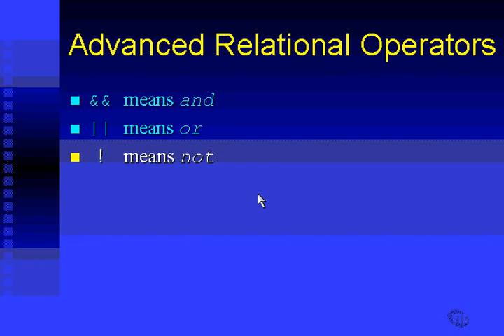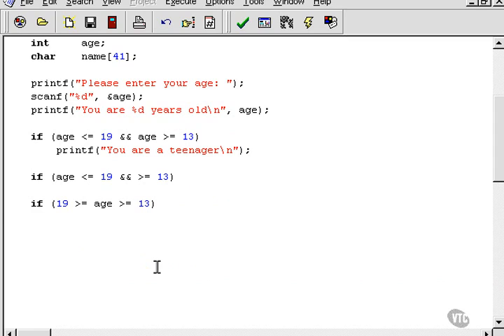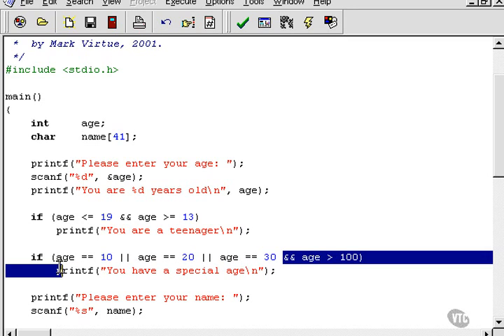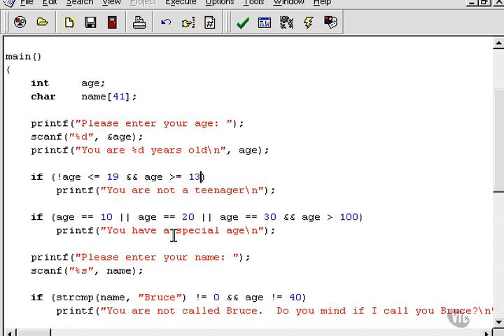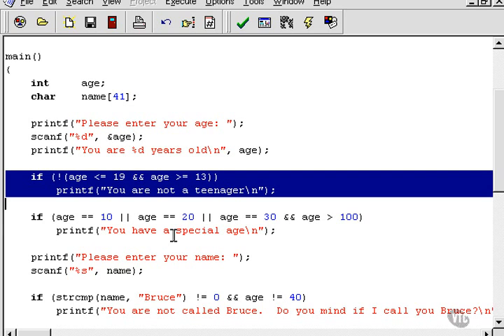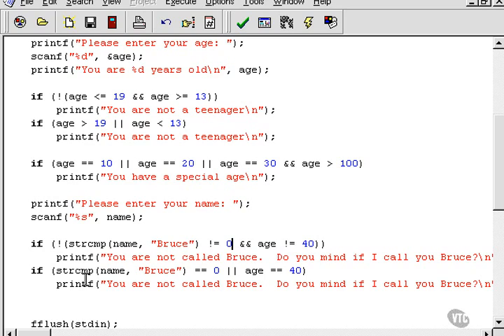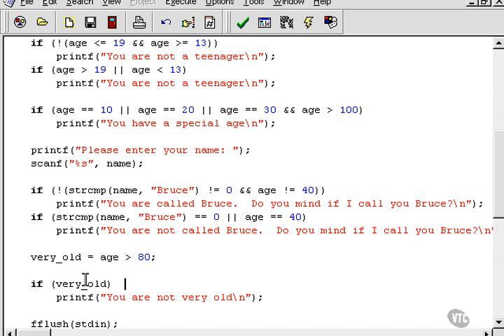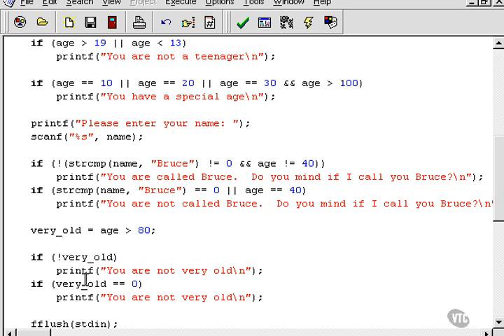0407 C programming Advanced relational operators